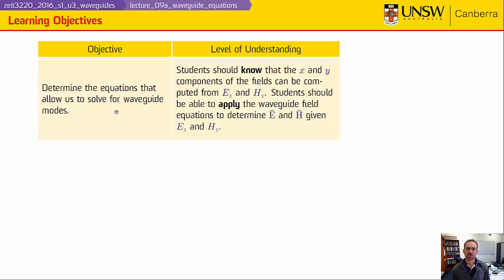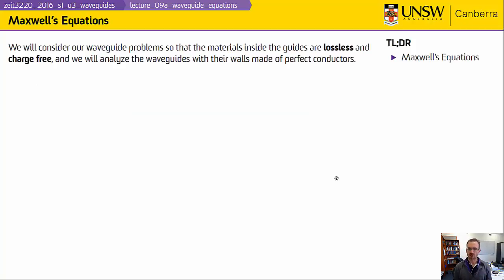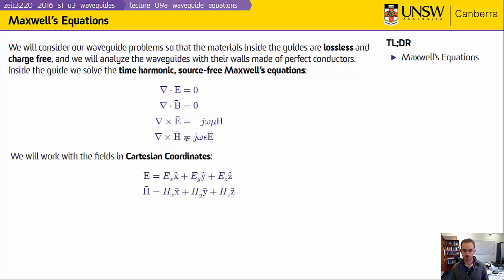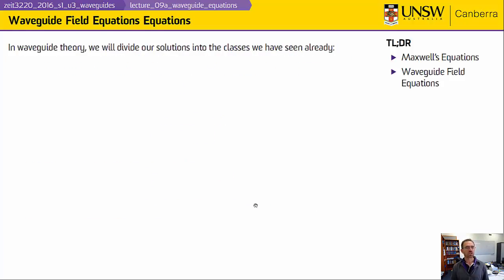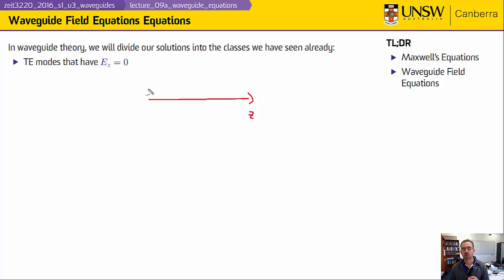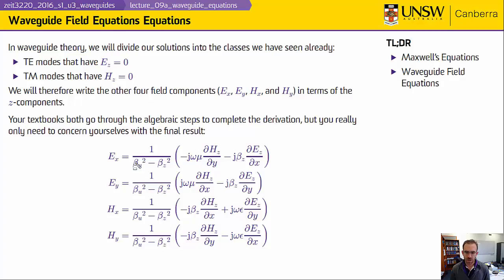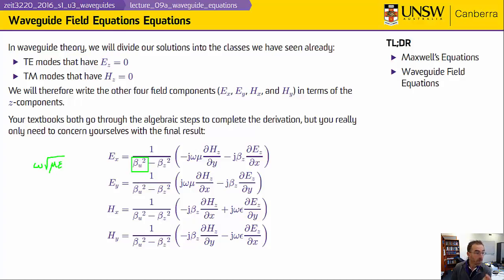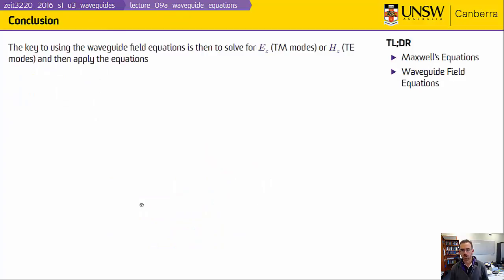ZEIT3220 - Lecture 09a - Waveguide Field Equations